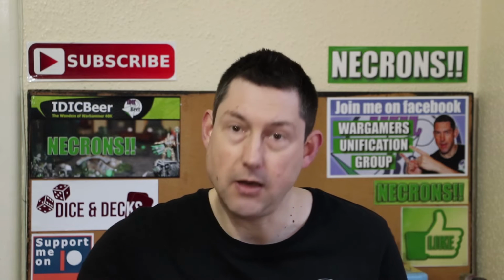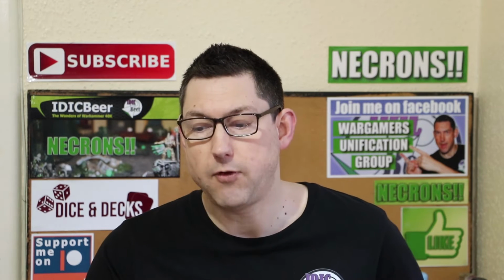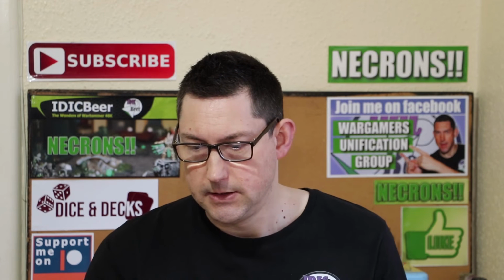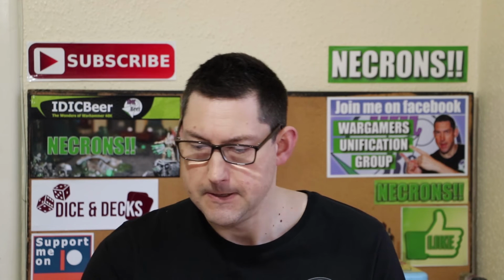IDIC Q&A #39 Necron Lord of War, Tomb Blades, Unit Grudge, Fast Food and More!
I rarely see you use Lychgaurd and Praetorians, is there any reason why? I answer this question and more in this months IDIC Q&A. Plus I have a question for you! Please comment with your questions if you would like to see another instalment!

Channels Mentioned

ok are your neighbors  that lowed  ?  just  have ask  or  is  a bit your doing  fore the vid  ?

My Channel is all about Warhammer 40,000. The content on it will include 40k Battle Reports, Army Lists, Conversions, Magnetising tutorials, Painting tutorials, 40k Tactics and lots of General Hobby Tips. I have been into the hobby since 2001 and my first and largest army is Necrons and I cover a lot of Necron tactics here on the Channel. I also have an Eldar army, Dark Eldar army, Tyranids and Space Wolves. I am currently working on a new Slaanesh based Emperor's Children army.